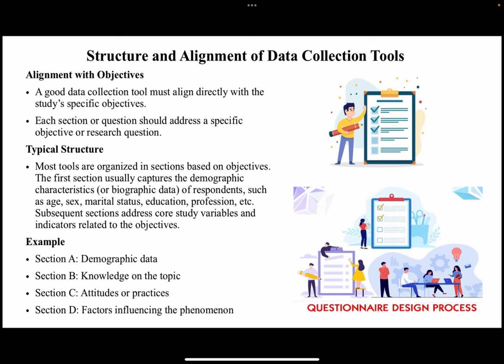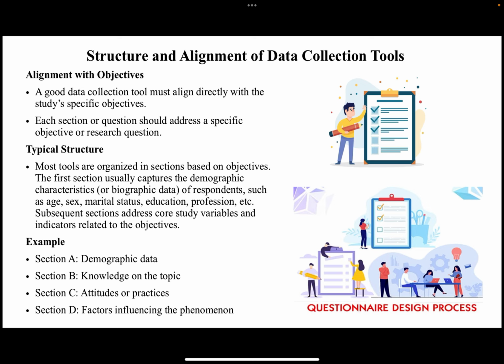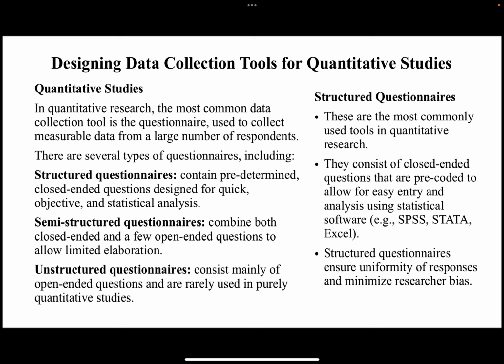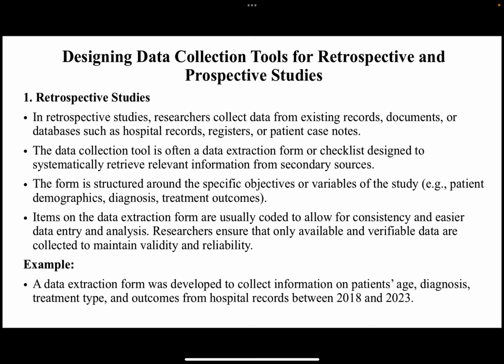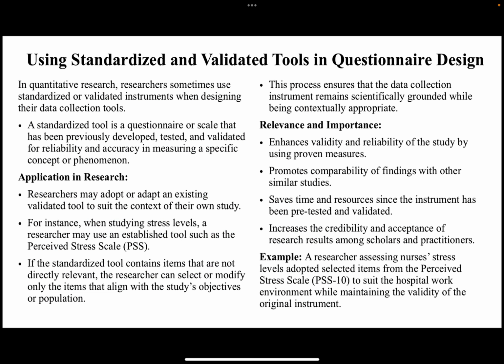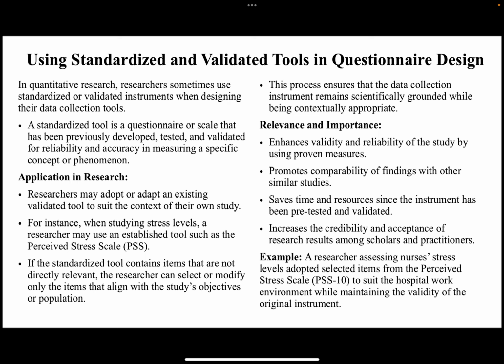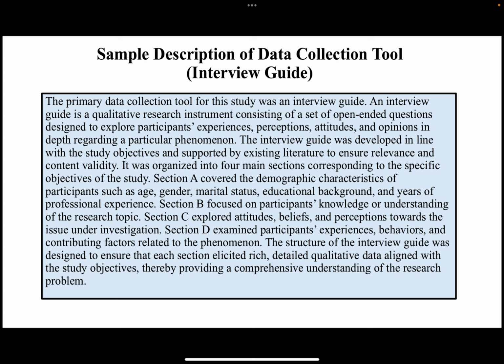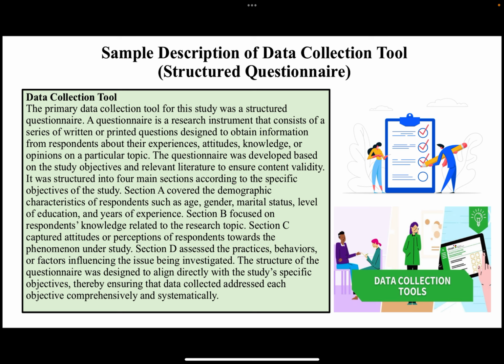DATA COLLECTION TOOL/INSTRUMENT (CHAPTER THREE)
DATA COLLECTION TOOL/INSTRUMENT
QUESTIONNAIRE VS INTERVIEW GUIDE VS CHECKLIST
STANDARDIZED OR VALIDATED TOOLS